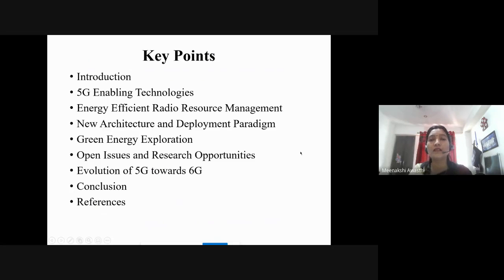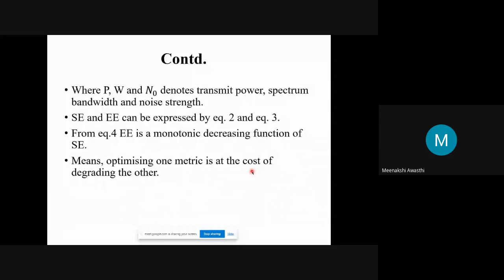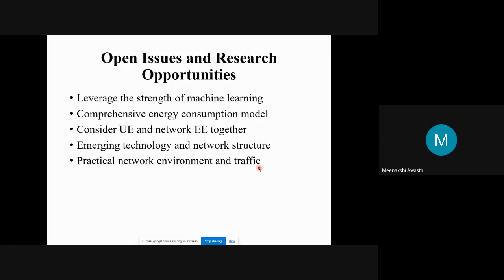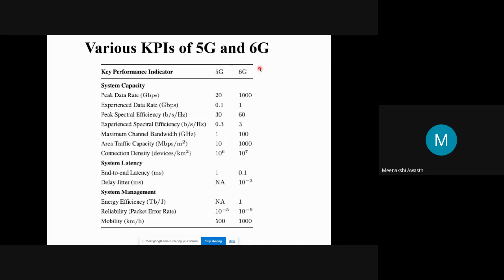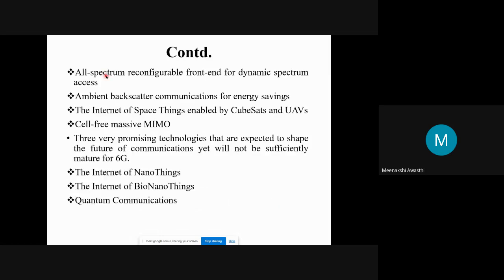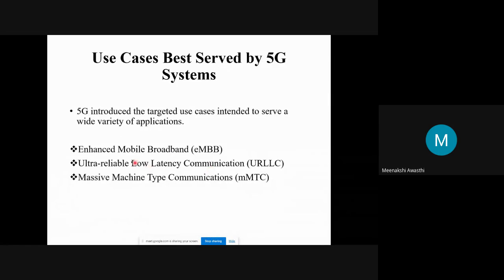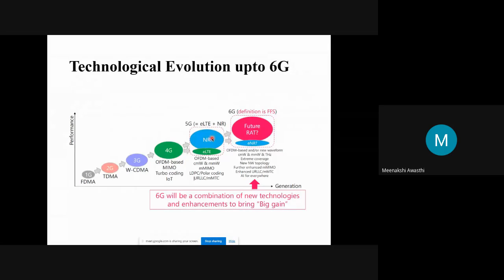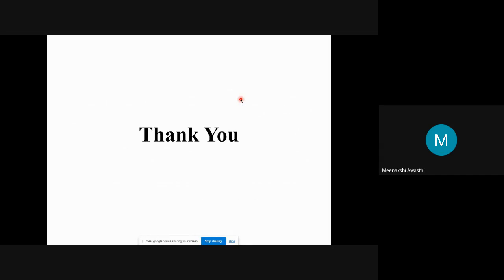STTP - Green 5G and Its Evolution Towards 6G | Dr. Meenakshi Awasthi | Day 4 Session 2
The Department of Electronics & Communication Engineering, Poornima College of Engineering, Jaipur organised a series of 6-Day Short Term Training Programme (Online) on “Artificial Intelligence & 5G Communication Technology" sponsored by AICTE-AQIS, New Delhi.

The resource persons included domain experts from premier Institutions and Industry to deliver lectures as well as the practical sessions.  The objective of the STTP is to provide conceptual knowledge and research opportunities in the areas of communication, IoT & AI and aims at equipping participants with skills and knowledge in order to create a better society by guiding, training and motivating the participants to take up research projects.